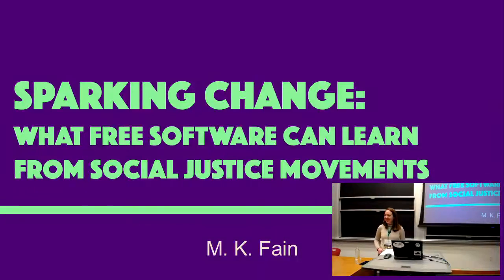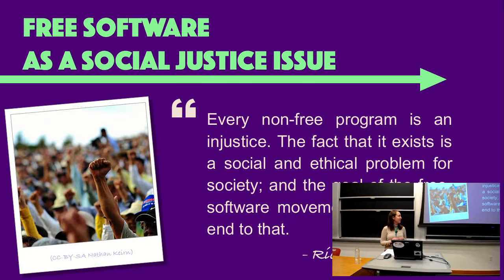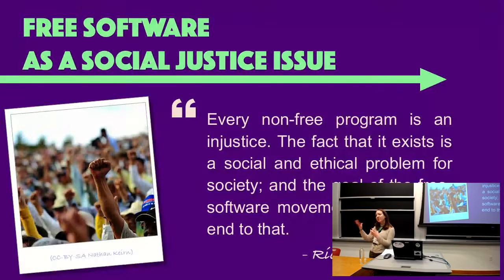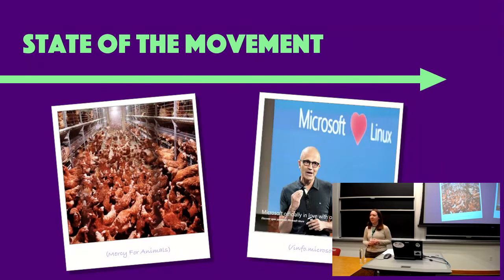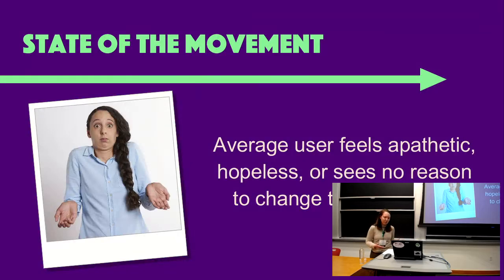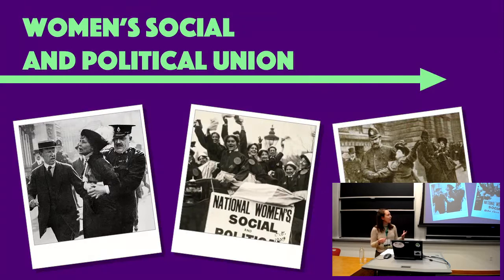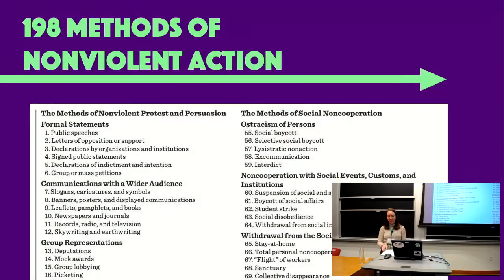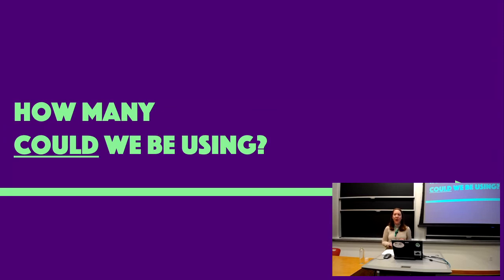Sparking change: What free software can learn from successful social movements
Mary Kate Fain at LibrePlanet 2019.